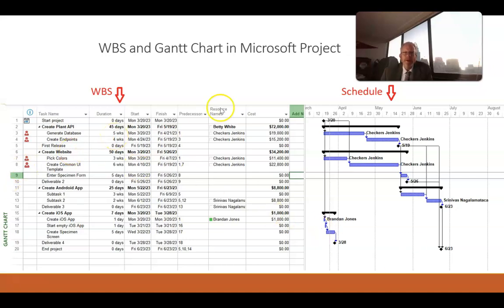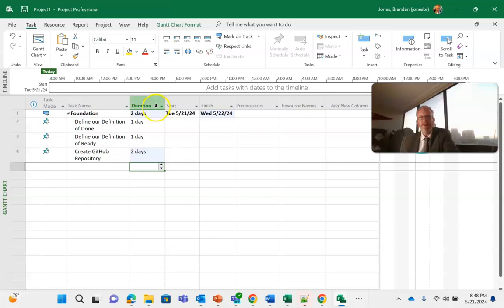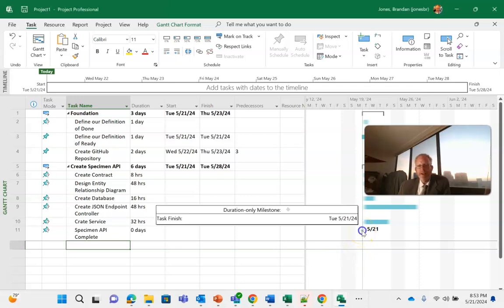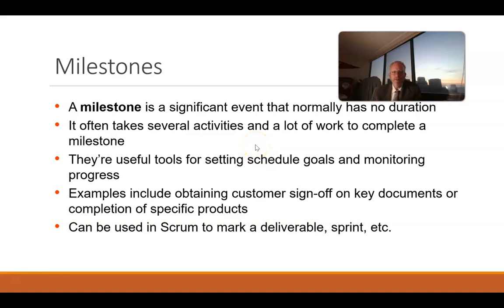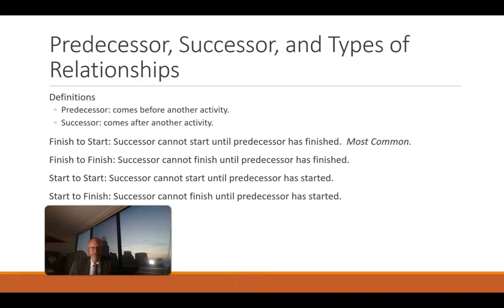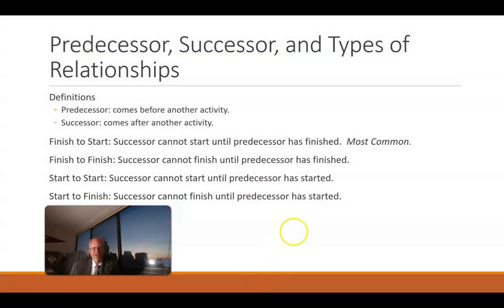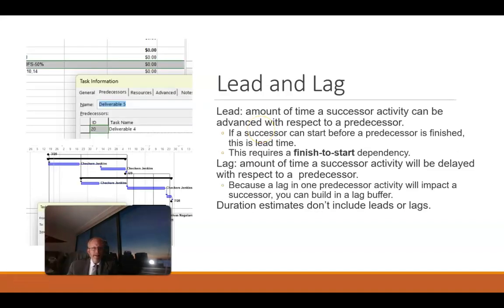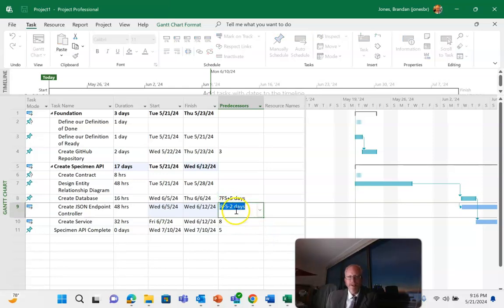Create Work Breakdown Structure and Schedule in Microsoft Project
In this video, I walk through creating a Work Breakdown Structure in Microsoft Project.  I show how to create tasks, assign dates and times, arrange predecessors, and more.